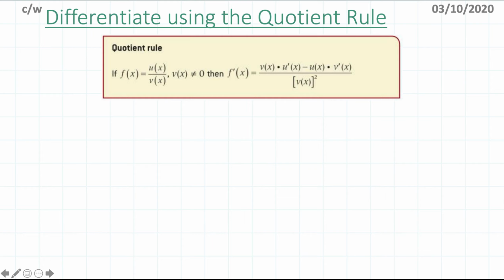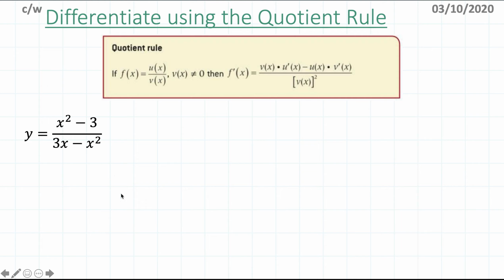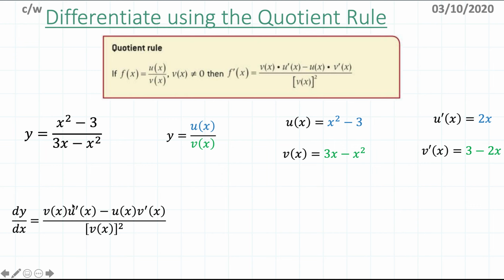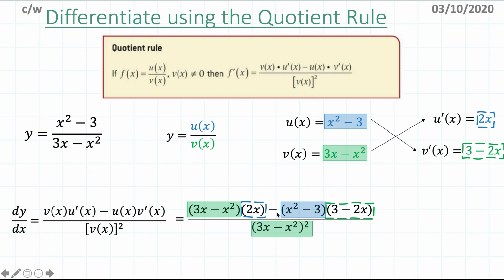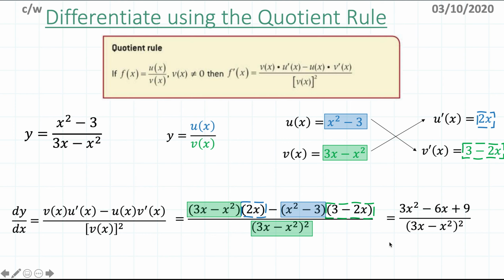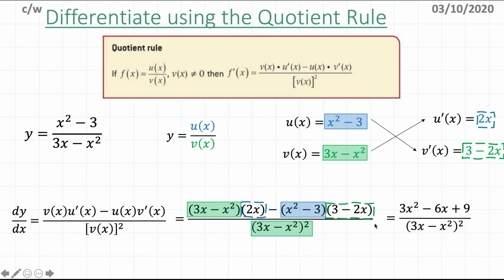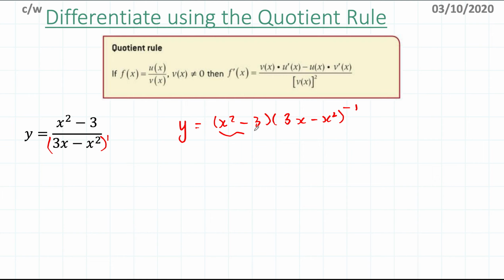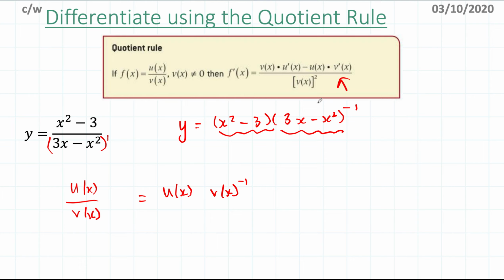Quotient Rule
Using the quotient rule for calculus